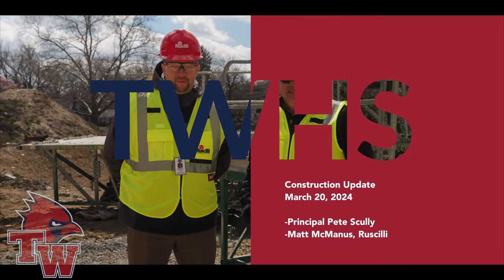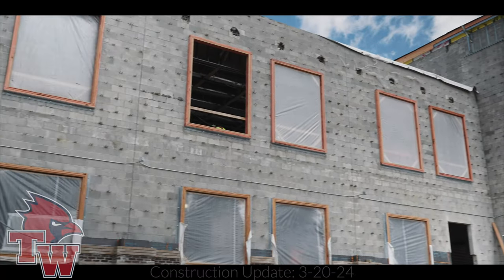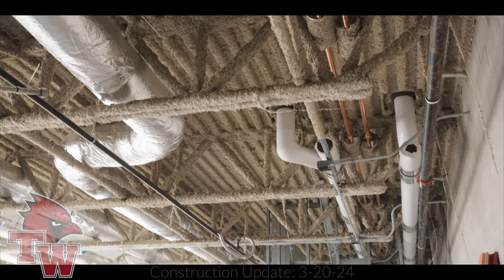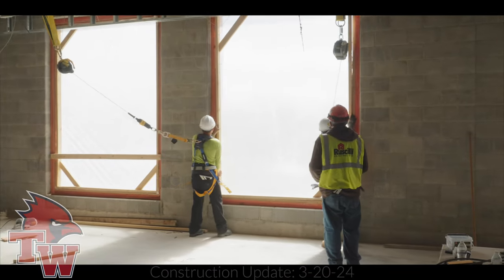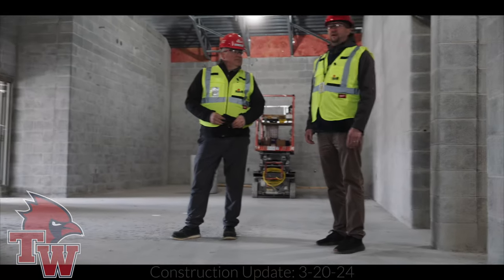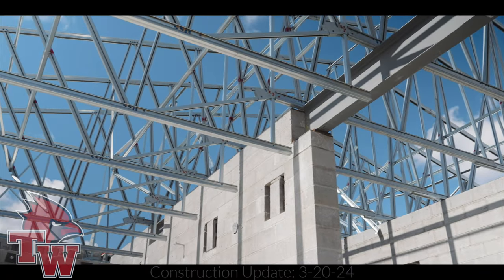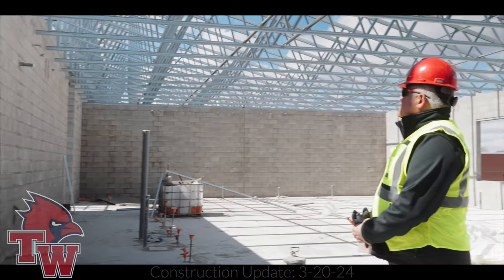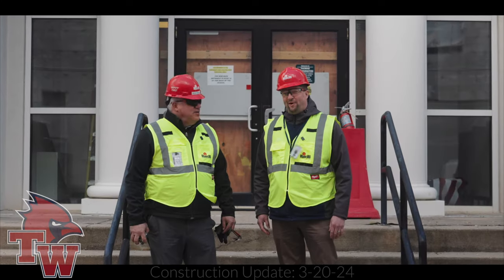TWHS Construction Update - 3-20-24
-Now Hiring!